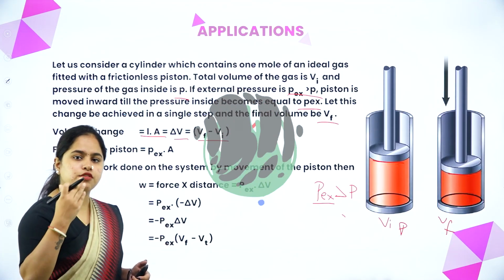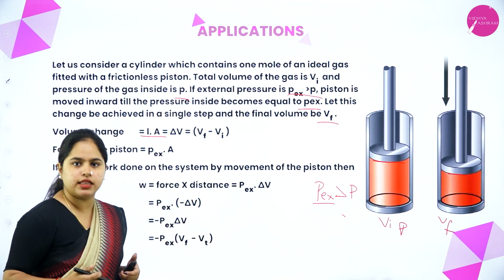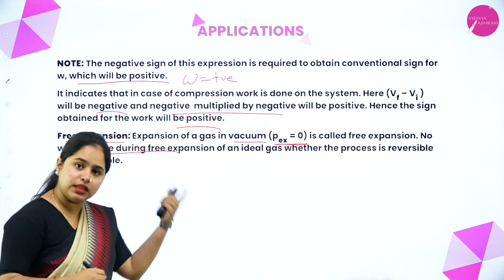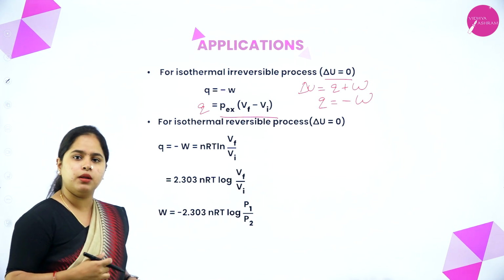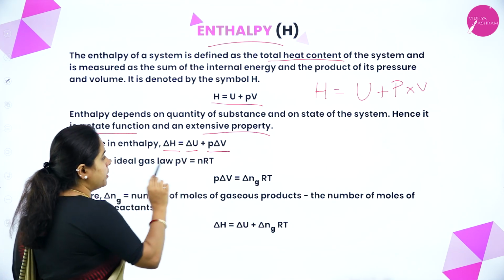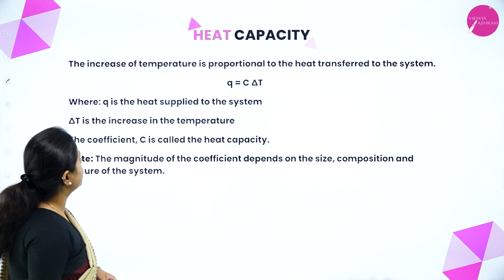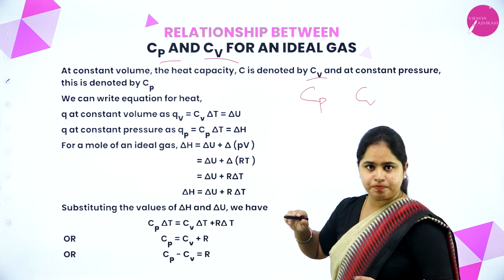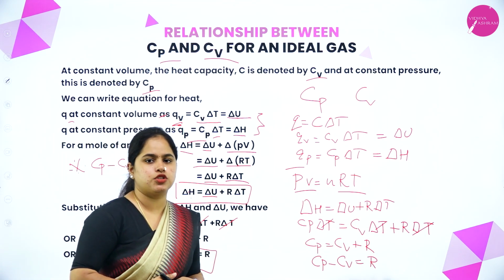DAY 36 | CHEMISTRY | CLASS XI | THERMODYNAMICS | L3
Class : CBSE XI
Stream : SCIENCE AND COMMERCE
Subject : CHEMISTRY
Chapter Name : THERMODYNAMICS
LECTURE : 3